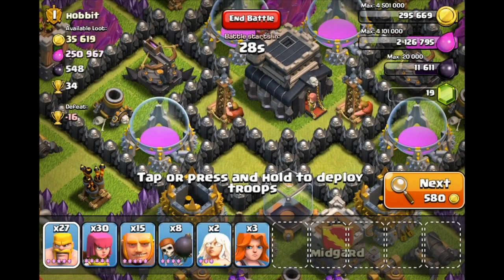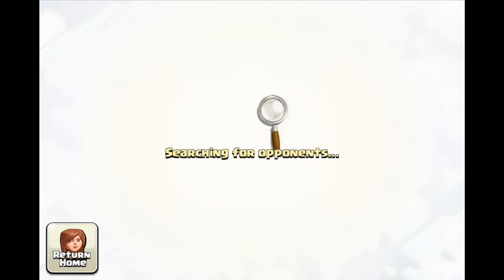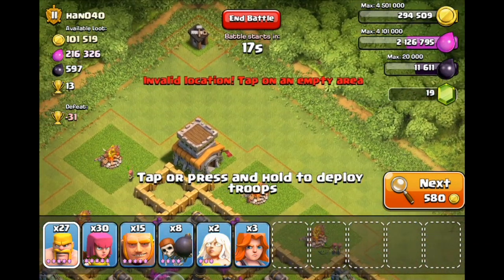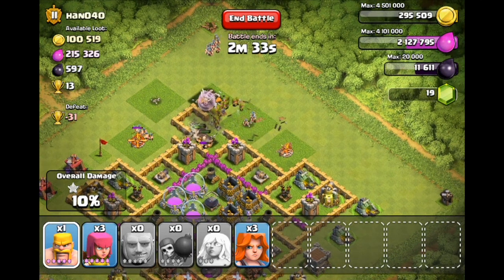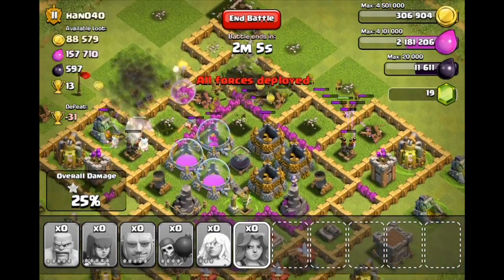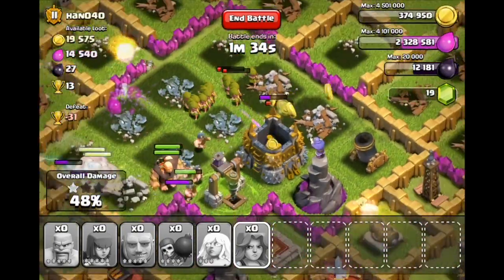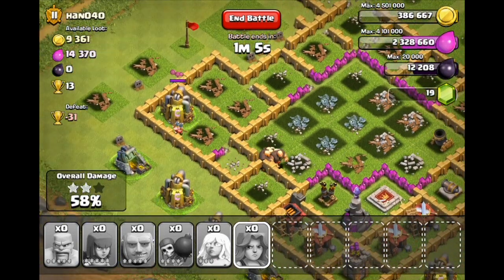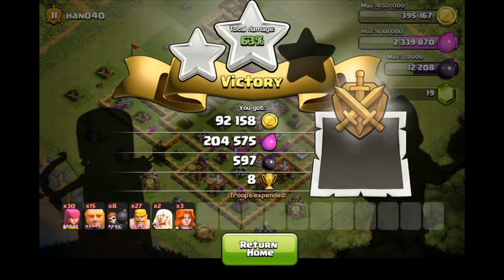Pick a Corner Ep 2 - Clash of Clans is Fun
Like if you're enjoying this series! and like if... Clash of Clans is fun!